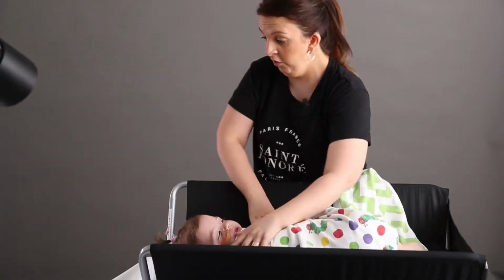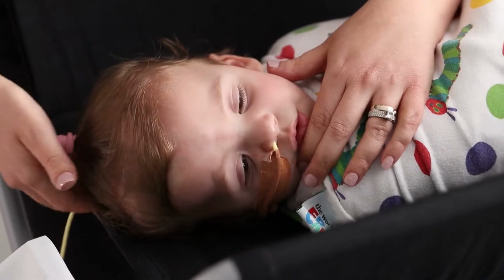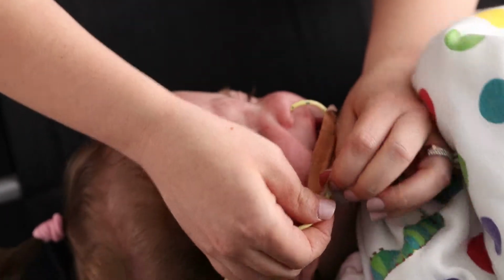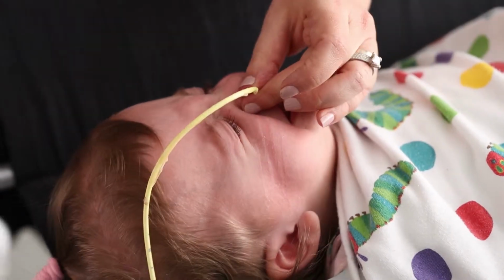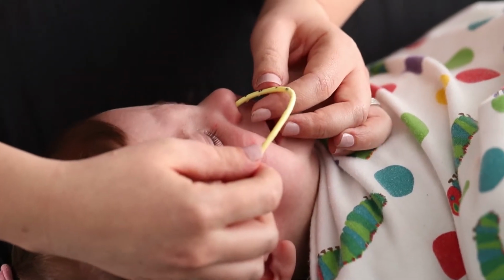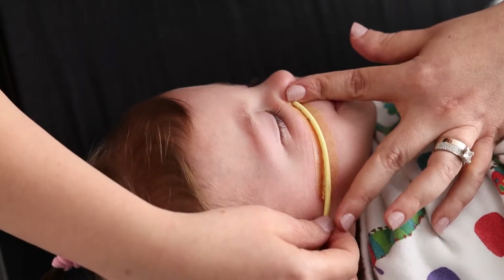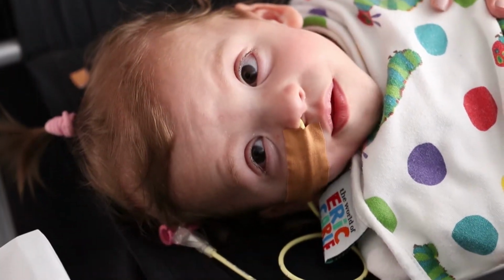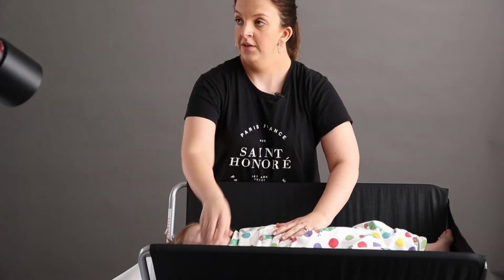SuCCEED Film - How To Tape a Tube, with Emily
Anna and Emily demonstrate one way of taping an NGT.

For more information on tube feeding or the Supporting Children with Complex Feeding Difficulties (SuCCEED) Study,